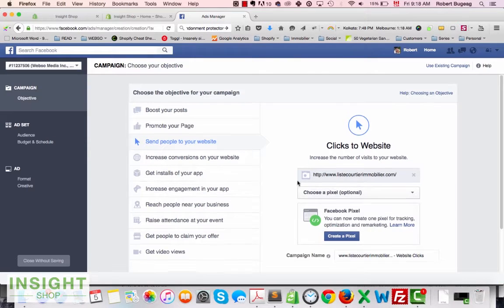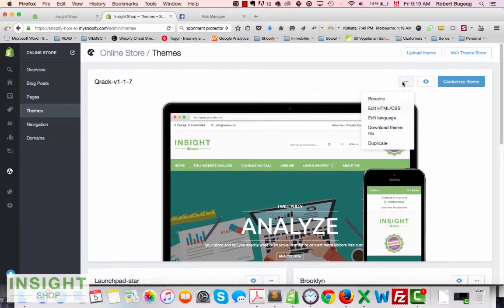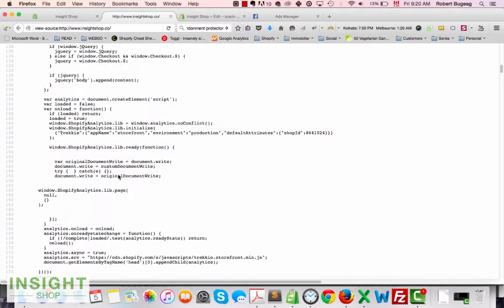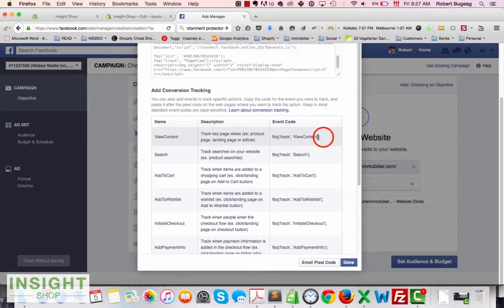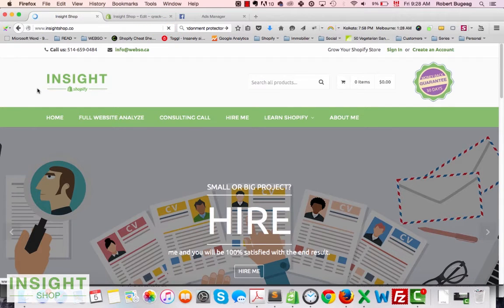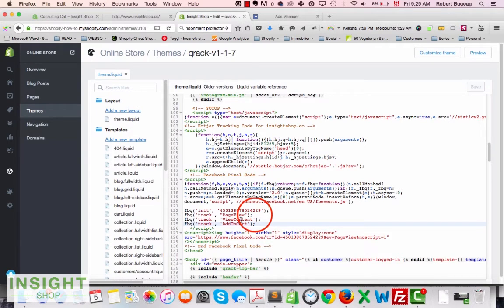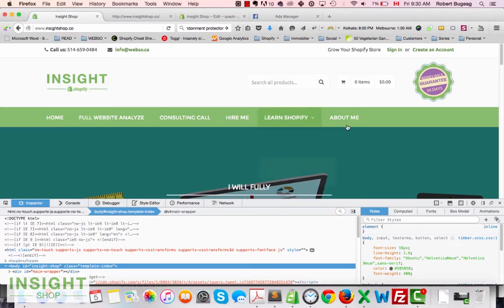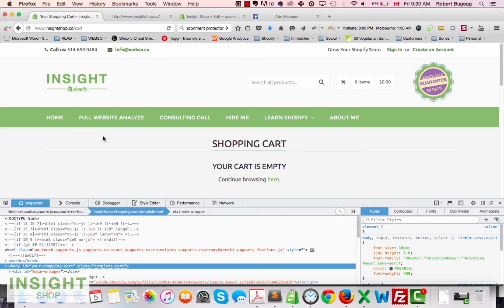How to add facebook ad pixel in your Shopify store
In short, Rectify lets your customers edit product options directly in the cart page without the need to delete the product and add it again with the correct options. Which provides a better user experience and removes frustration that your customers may encounter on the cart page which may result in abandoned cart.

** WANT TO LEARN CSS FOR SHOPIFY ? ** Take a look here for my FREE class

In this week video I will show you how to add the facebook ad pixel to your website. We will also learn how to show portion of the facebook code only on certain pages like product page or cart page.